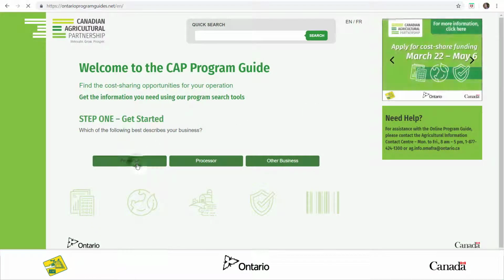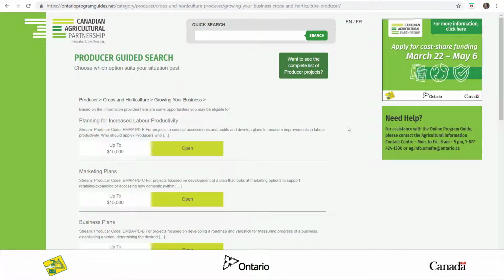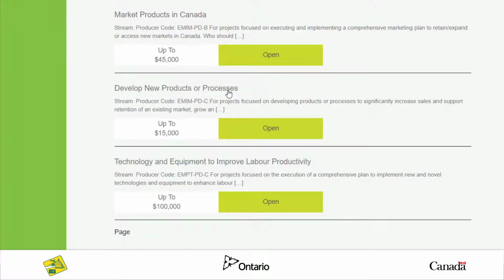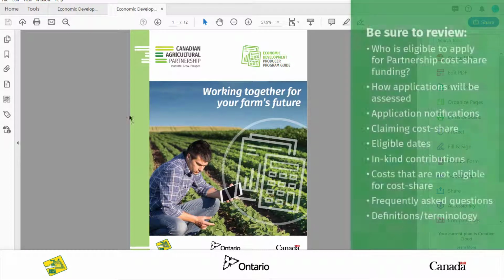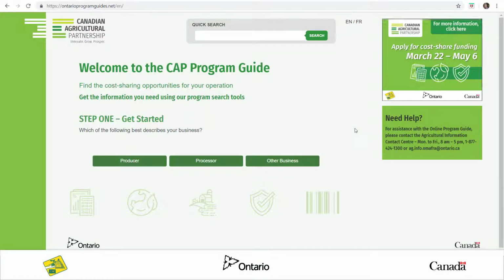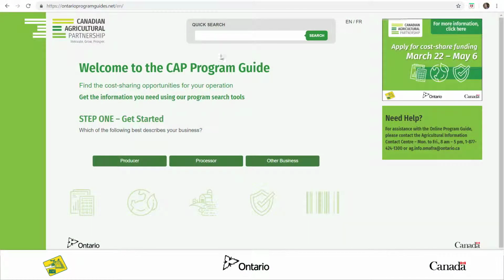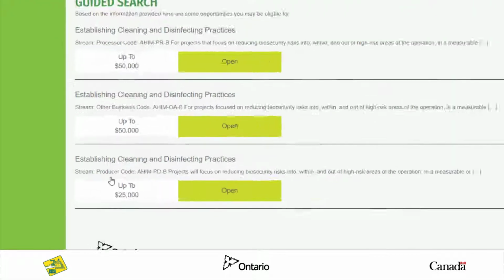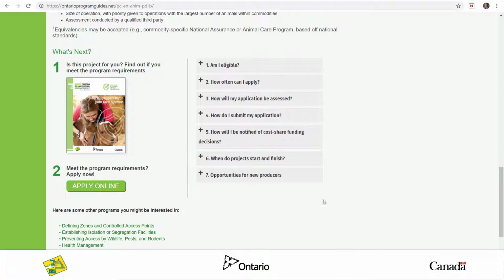Finding the right cost-share opportunity for your farm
A quick tutorial on using the interactive Online Program Guide at ontarioprogramguides.net to find the right Partnership cost-share opportunity for your farm.